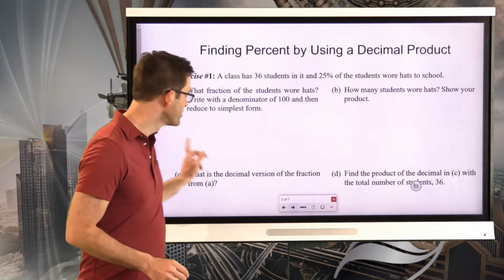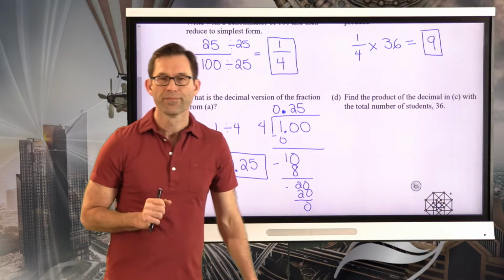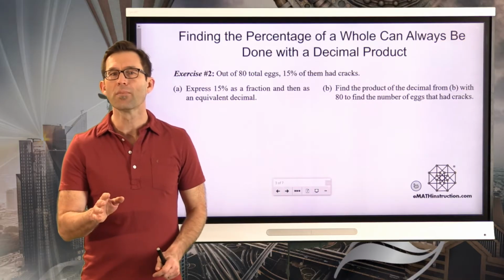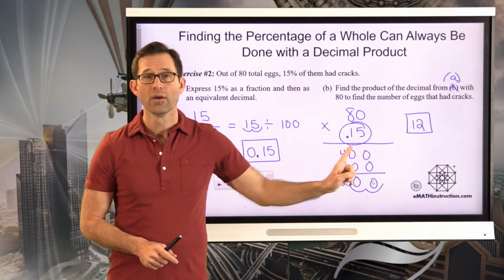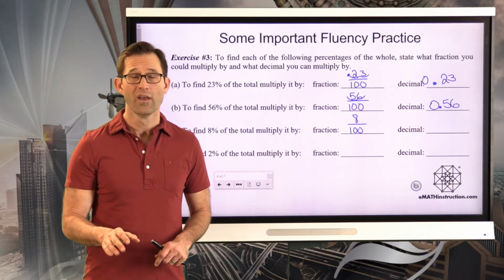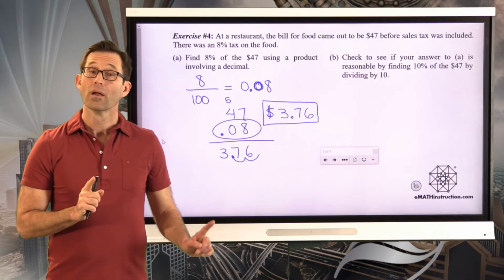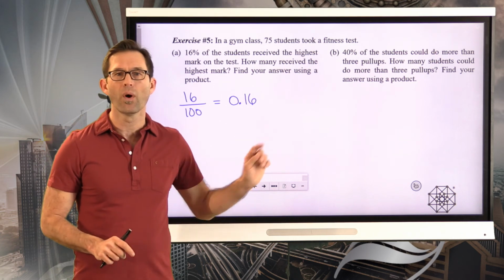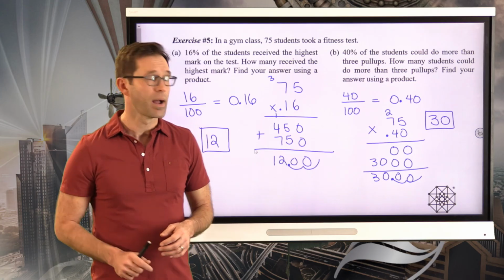N-Gen Math 7.Unit 4.Lesson 4.Decimals and Percentages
In this lesson students learn how to think about the decimal equivalent to a given percentage. They then use products between these percent decimals and wholes to find the part in a problem.